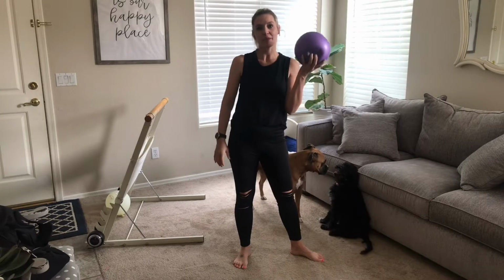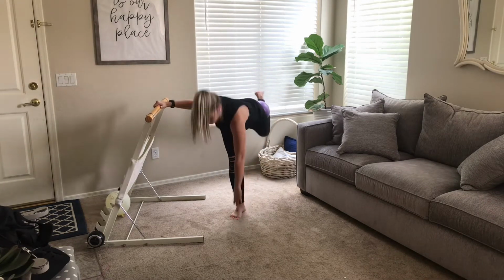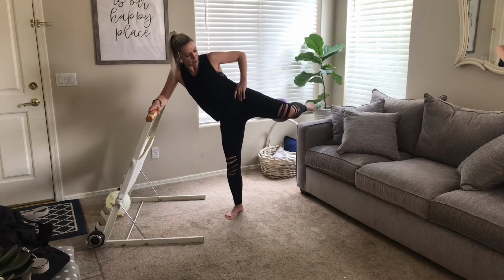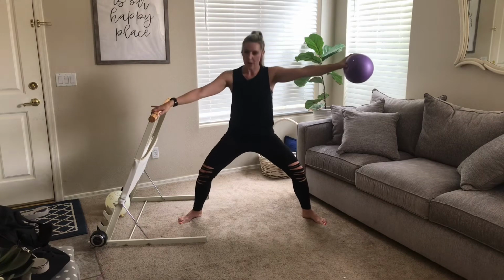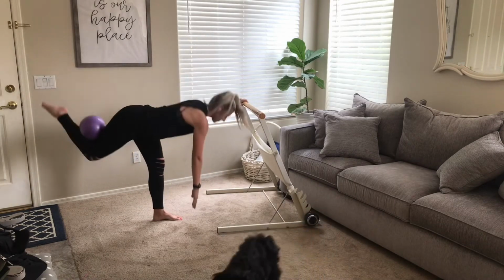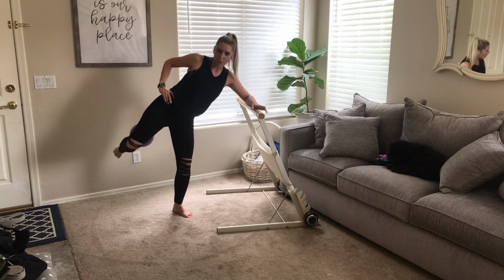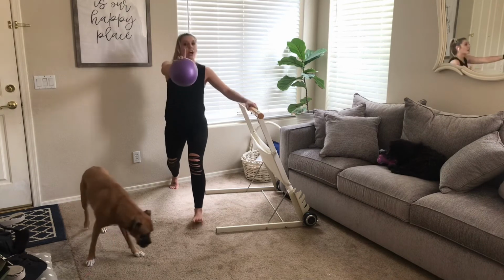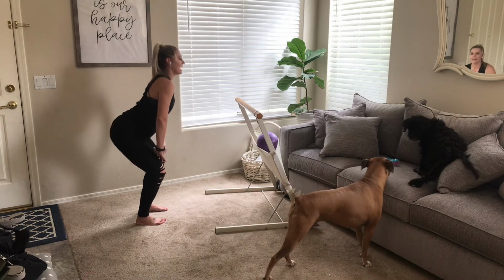BARRE TONE | Legs and Booty Workout | 20 Min Quick Workout | Ball Workout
Grab a ball (or a couch cushion) and get ready to feel the burn!  Barre is  great fusion of yoga, Pilates and ballet.

Equipment
- ball
- barre or chair

Get your Booty Kicker and a free Bender Ball

Here's some tips:

- KEEP YOUR CORE TIGHT! Make sure to engage your core from start to finish.  Soften the front ribs and slide them down.  Pull the navel in like your flexing your abs but not sucking in.

- KEEP IT FUN! Seriously!  Smiling helps!  You can always play your own music for an extra motivator.  I use 132bpm for the beat.

- MODIFY!  There is no prize at the end of the workout so make sure to listen to your body and modify to make it enjoyable (yet still challenging) for YOU!

Booty kicker link

It is recommended to work with your doctor prior to beginning any fitness program. To reduce the risk and avoid injury, check with your doctor to be cleared for exercise with consideration to your unique health conditions and needs. By performing any fitness exercises featured on this video, you are doing so at your own risk and waiving liability.